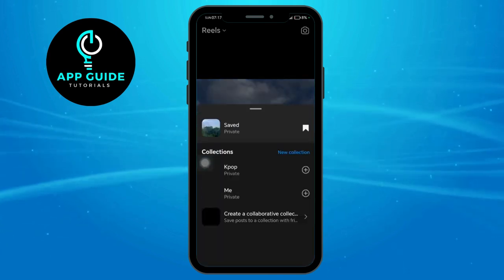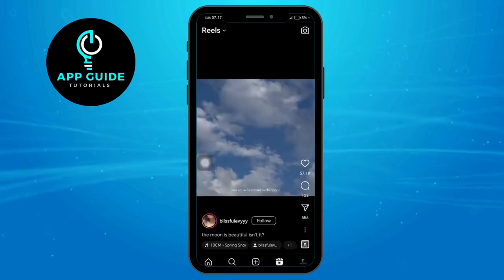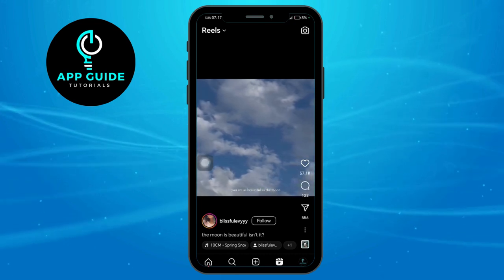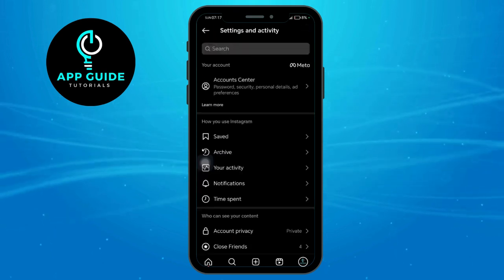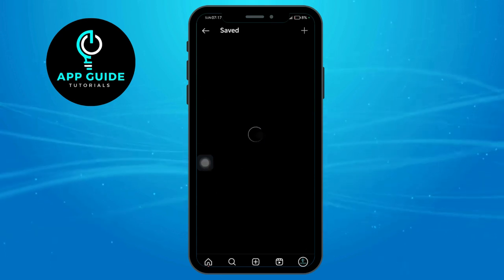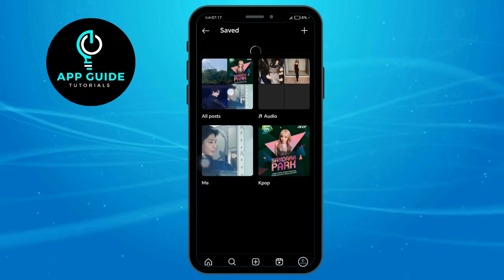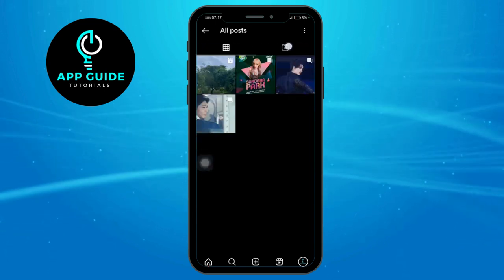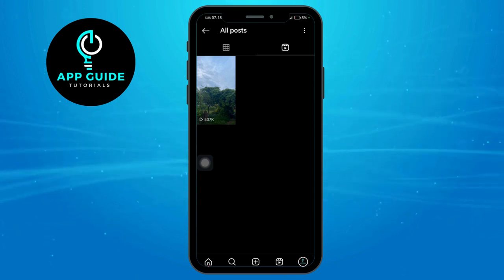How to Find Saved Reels on Instagram | Android Tutorial (2027)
Looking to find your saved Reels on Instagram using an Android device? This tutorial will guide you through the process, perfect for users who want to easily access their saved content for later viewing. I'll show you how to quickly locate your saved Reels in just a few steps.

In this tutorial, you’ll learn:
What Instagram’s "Saved" feature is and how it helps organize your favorite Reels.
Step-by-step instructions to find and access your saved Reels on Android.
Tips for organizing and managing your saved content on Instagram.

Stay organized and enjoy your favorite Reels—follow these steps to find your saved Reels on Instagram using your Android device!